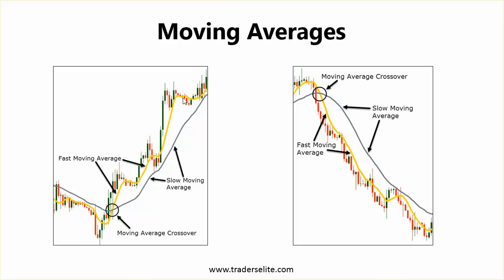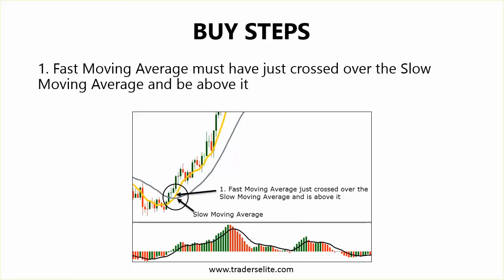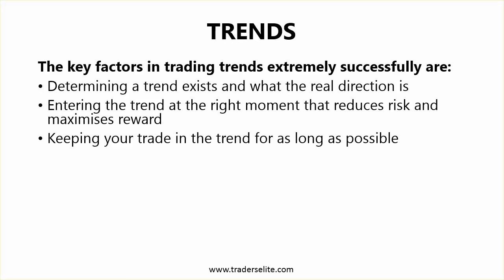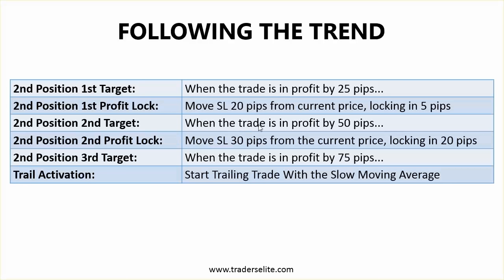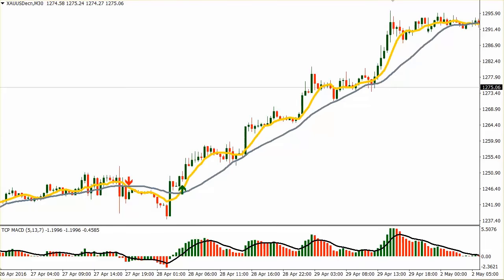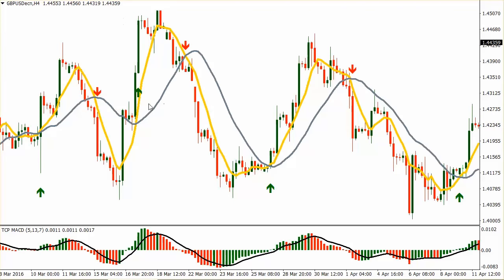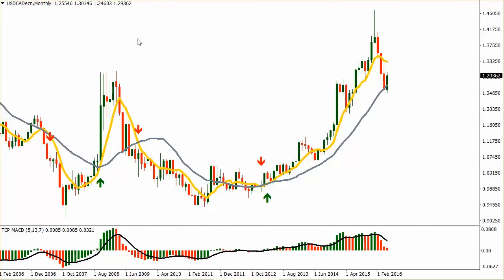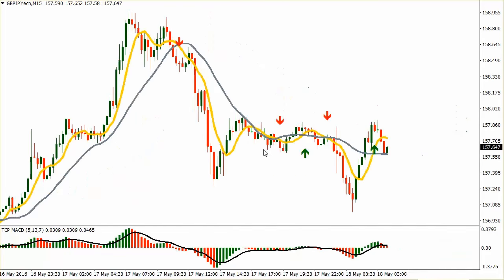Trend Catcher Trading Strategy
Learn the Trend Catcher trading strategy and how to apply it when trading the forex markets